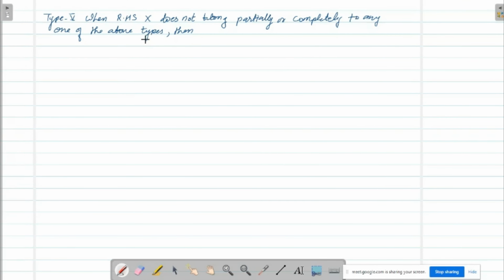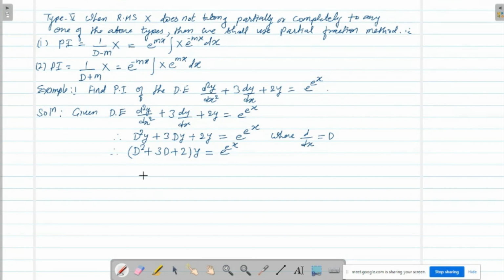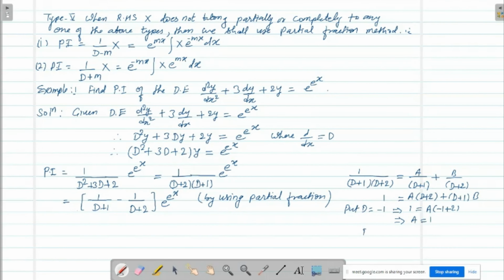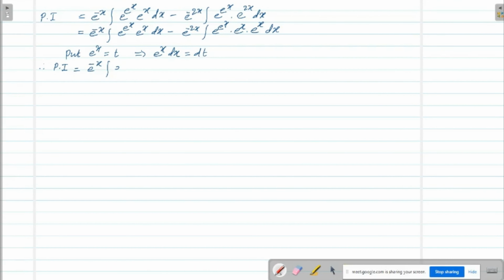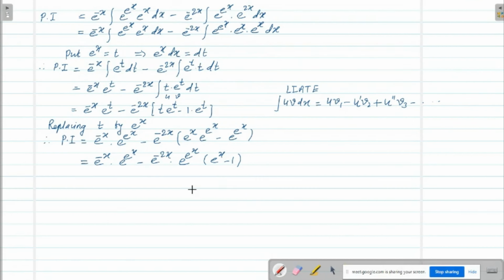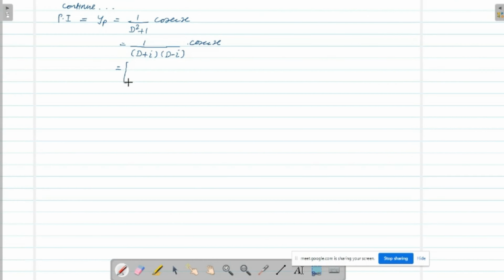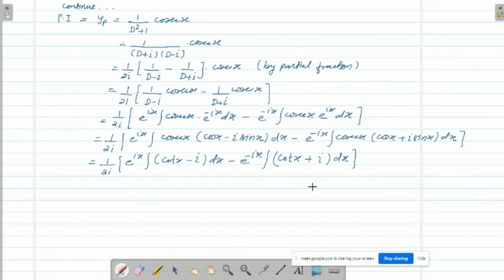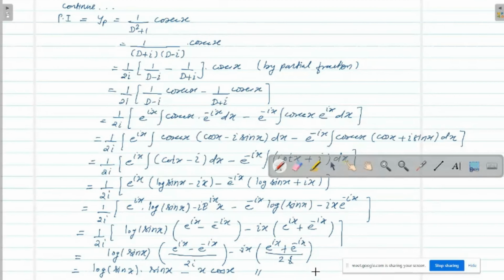How To Find Particular Integral Of Differential Equation By Partial Fraction Method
About this video:
In this video, we have discussed the problems How To Find Particular Integral Of Differential Equation By Partial Fraction Method in a very systematic and simple way so that students of Mumbai University can easily understand and able to solve the Engineering Mathematics problems by his/ her won.